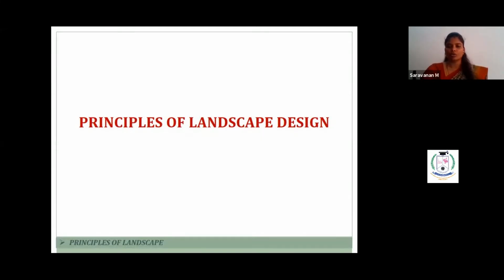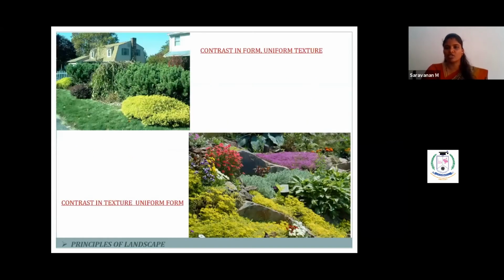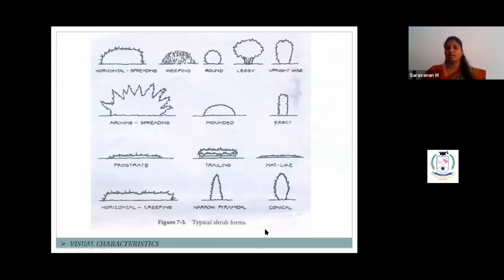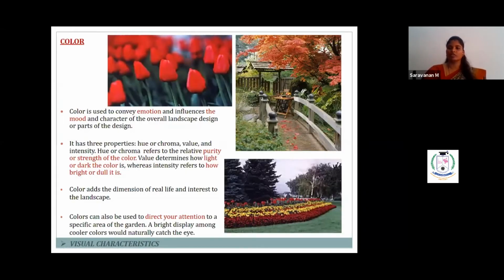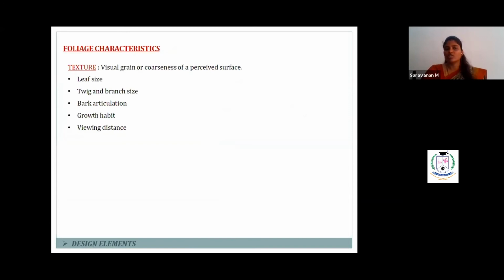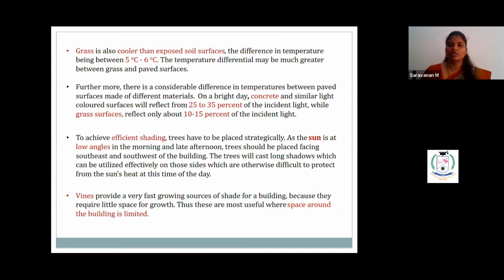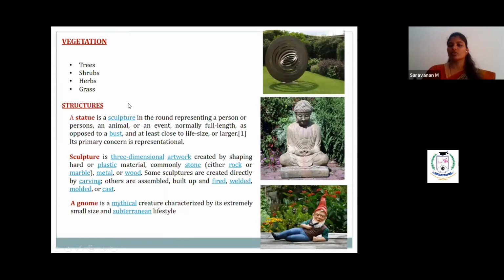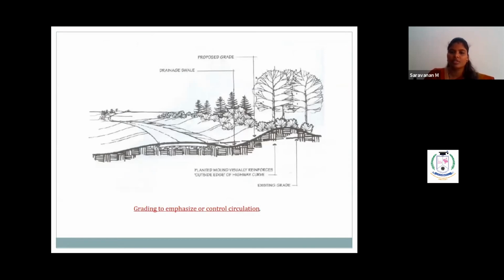Landscape Design - Ms.Swetha